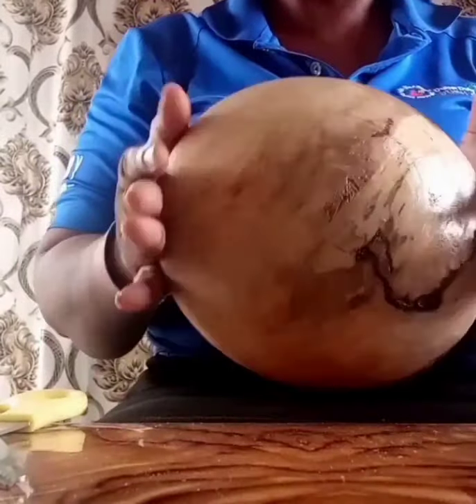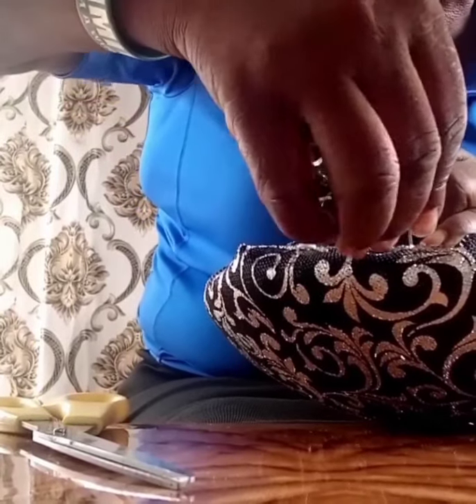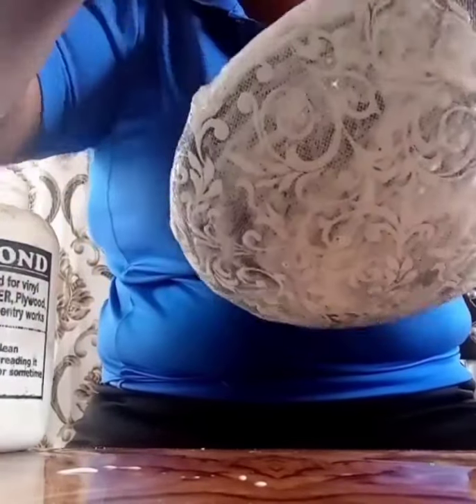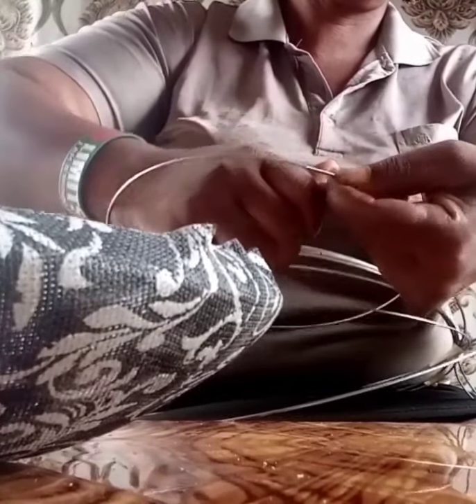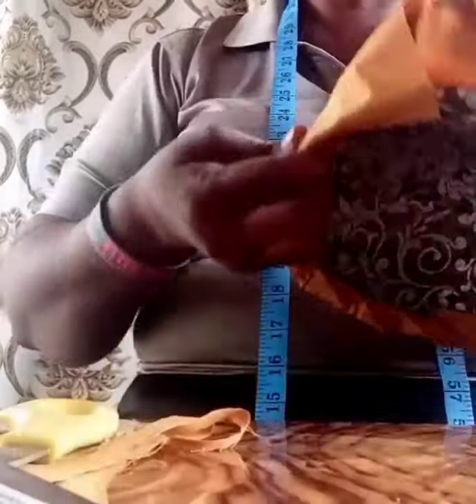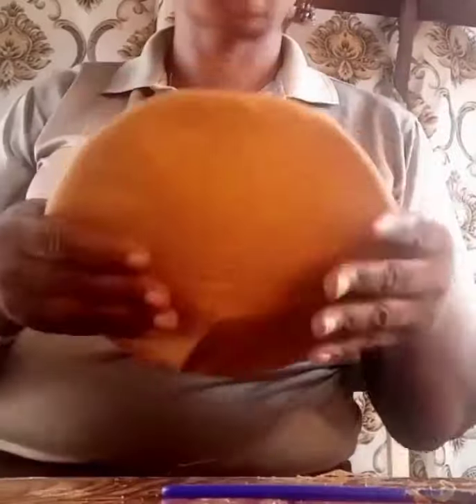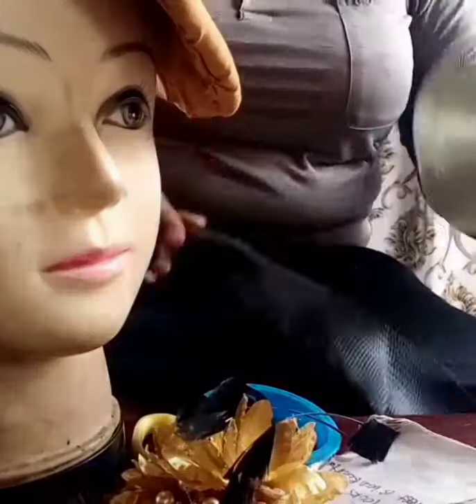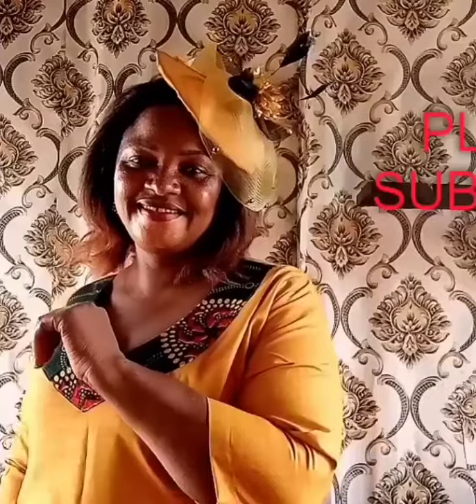Making Fascinator with Senator Material ,(Well detailed).